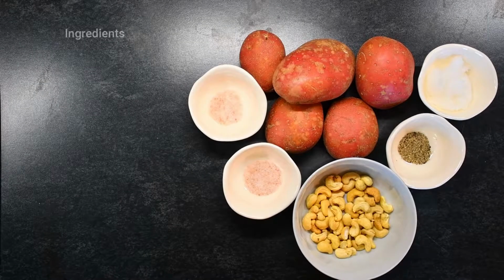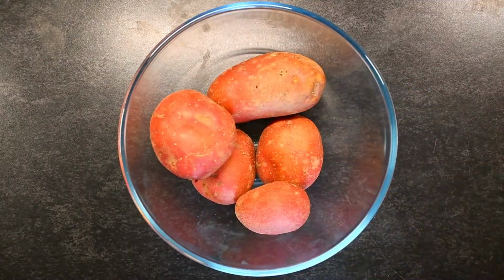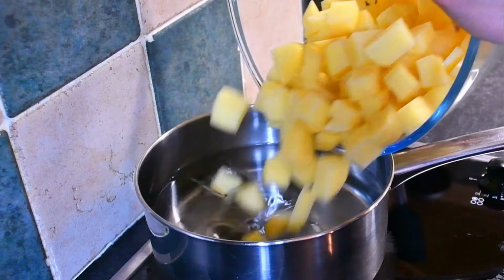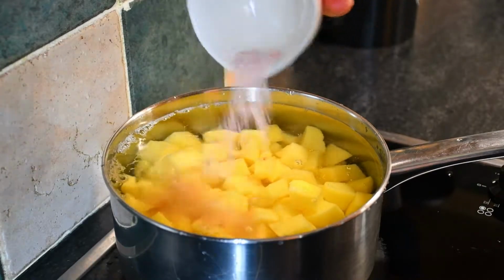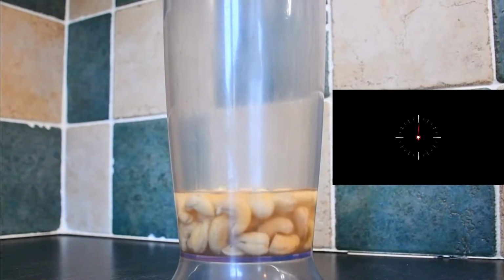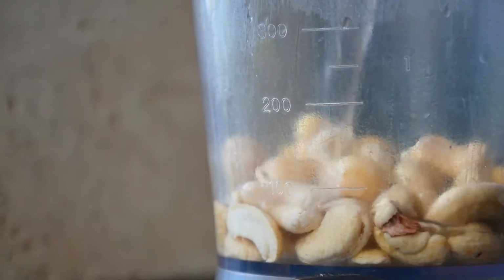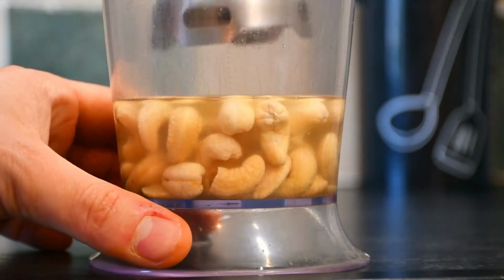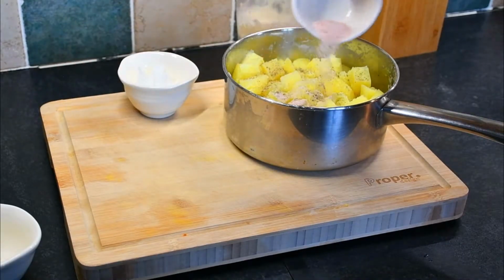Vegan Mashed Potatoes | The Best Creamy Dairy Free Mashed Potatoes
Who said you can't make delicious and plant-based mashed potatoes, well they were wrong! All you need is my secret ingredient.

This VEGAN mash potato is a real favorite even among my non-veggie friends, so don't miss on trying this one yourself!!

For this recipe (for 2 - 3 people) you will need the following ingredients:
- 5 medium sized potatoes
- 2x 2 tsp salt
- 2 tsp pepper
- 50g cashews
- 2 tbsp coconut oil

And my secret ingredient is. homemade CASHEW MILK!

You will also need a hand-held blender to make your cashew milk.

How to make it: Peel and cut your potatoes into cubes and top them up with cold water and add 2 tsp of salt to it. Once you bring it up to boil, lower down the heat and let it cook for 8-10 minutes (this all depends on the types of potatoes). In the meantime, soak the cashews into warm water for about 10 minutes, you will just have enough time for that while your potatoes finish with cooking. Once you drain your cooked potatoes, blend your cashews in some fresh warm water for a minute, until you get a smooth compound. Now it is time to do your last steps, add salt, pepper, coconut oil and your cashew milk to the potatoes and start mashing (may the force be with you on this one)!!

A quick tip: if you want your mash a bit more creamy, you can always add a bit of soy milk, or make more cashew milk (it's important that it suits your taste buds).